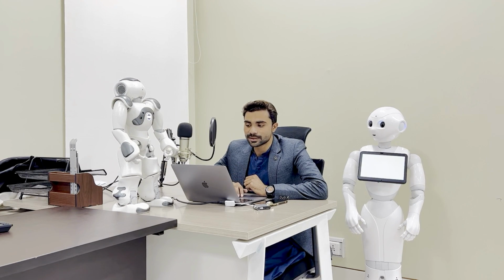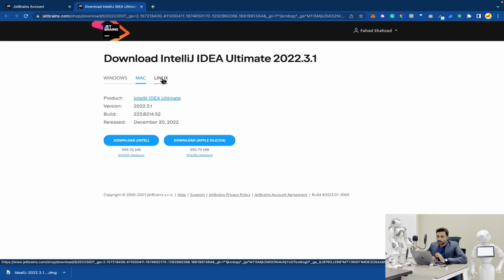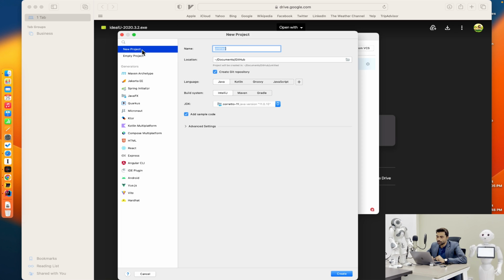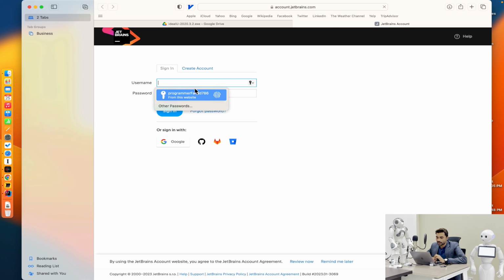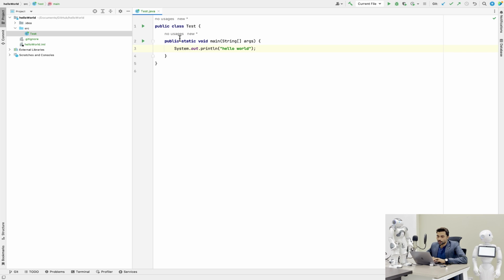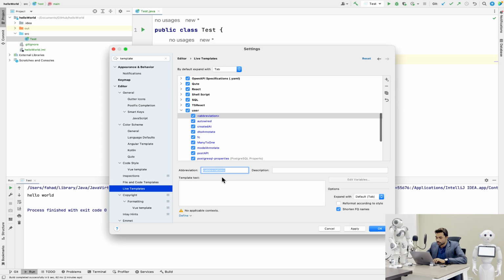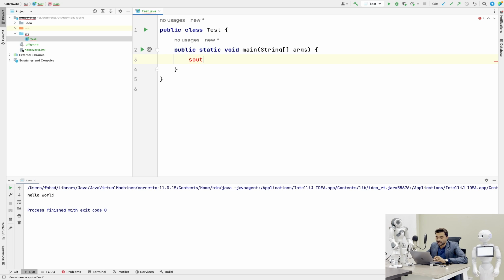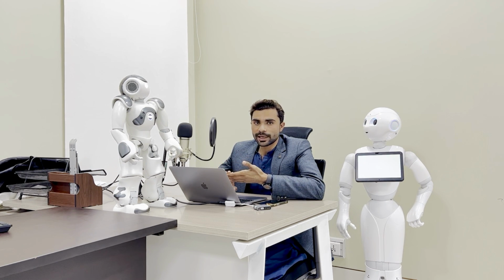Web Development Paid Tools For Free full stack development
Download Link
Check 1st Comment

In this video, I'm sharing with you some of the web development tools I use to increase my productivity. From code editors to task managers to screenshot tools, these tools have helped me work more efficiently and create better websites.

Whether you're a web developer or not, I hope you'll find this video useful. These tools are some of my favorite tools for productivity and I hope you can find them helpful too!
We specialize in providing expert consultation and training in the most in-demand technologies such as Machine Learning, Full Stack Development, and Digital Marketing. Upgrade your skills and stay ahead of the curve with our services.
We are a team of experienced professionals providing consultation and training services in the latest and most in-demand technologies. Our services include full stack development, machine learning, digital marketing, data science, blockchain, and freelancing. Whether you're a beginner looking to start a new career or an experienced professional looking to stay ahead of the curve, we have the resources and expertise to help you achieve your goals.
We also providing

web development
data science
spring boot
react js
# java

Thanks